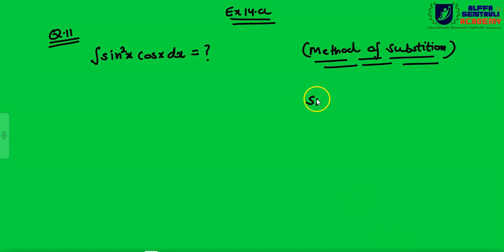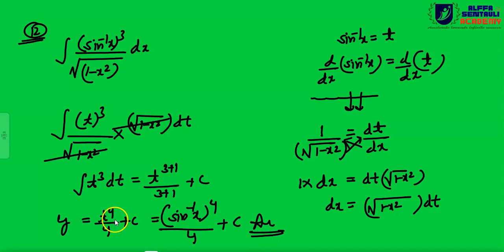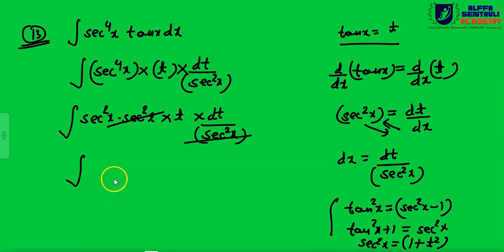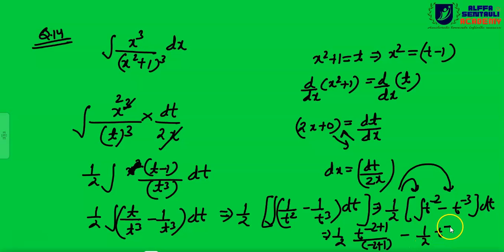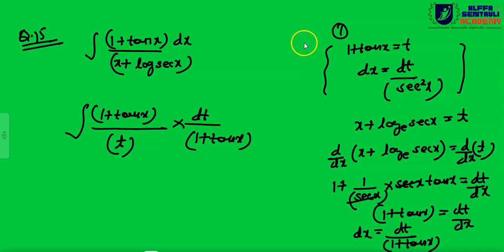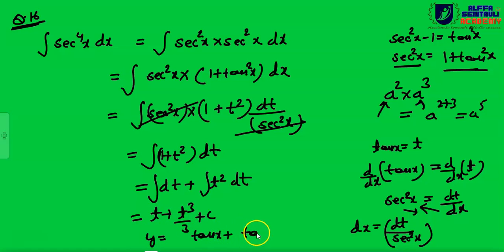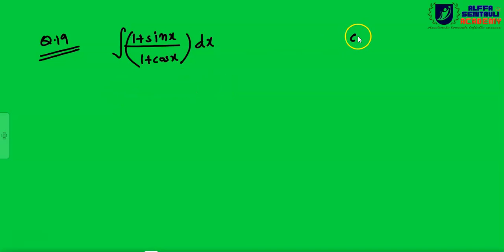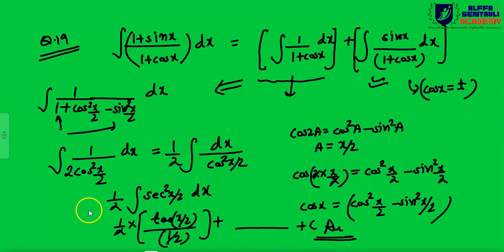CLASS-12 | ICSE | INDEFINITE INTEGRATION | CHAPTER-14 | EX-14.a | Method Of Substitution | TERM 2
CLASS-12 | ICSE | INDEFINITE INTEGRATION | CHAPTER-14 | EX-14.a | Method Of Substitution
How to integrate polynomials, trigonometric, logarithmic, and exponential functions...?

Greetings from ALFFA SENTAULI ACADEMY,

Hi Students I hope you all are doing well and keeping well and safe during COVID-19  !

Please follow the instructions to add a Demo Class to my Calendar. Congratulations ! Happy Learning !

If you face any problem you can contact Hari Sir and Somya Mam on the given mobile no.
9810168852 - Active on whats app.

Department of Academics 🎓
ALFFA SENTAULI ACADEMY🌐
Accelerate Towards Infinite Success🚀✨